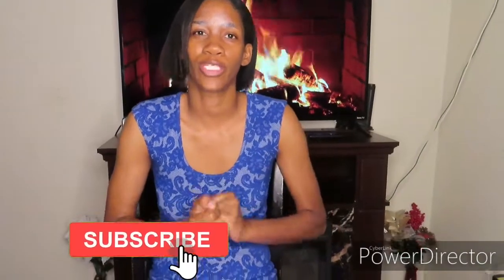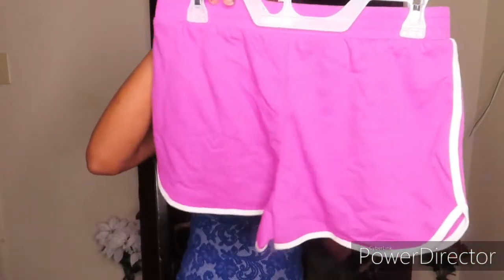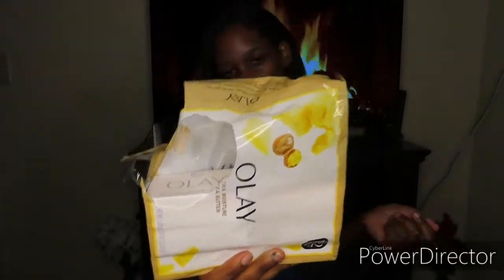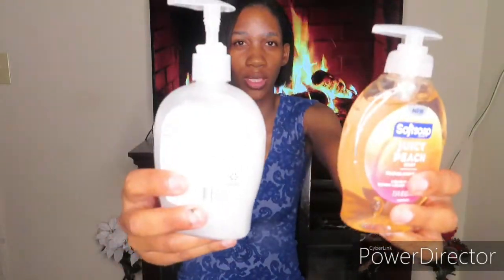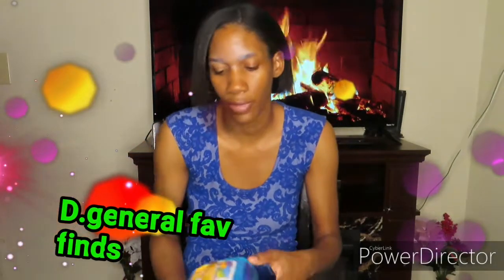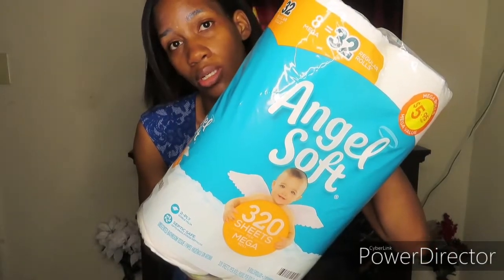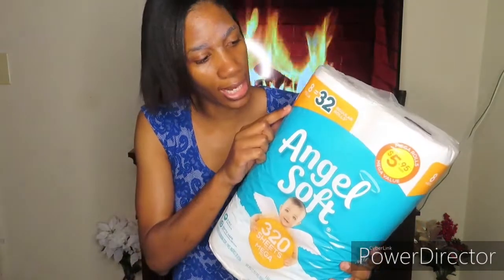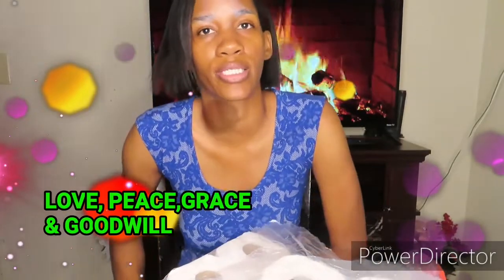Walmart and D.General fav finds